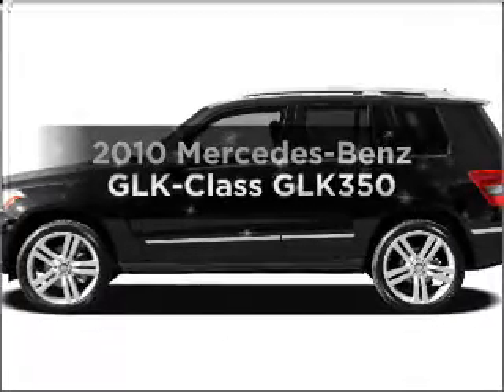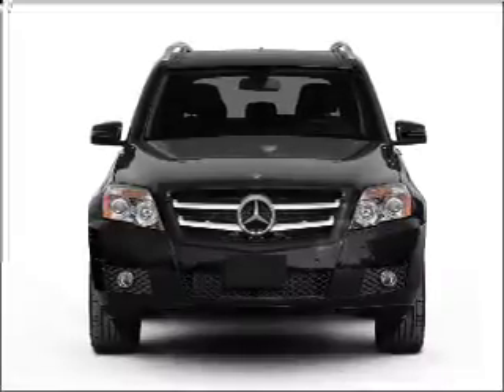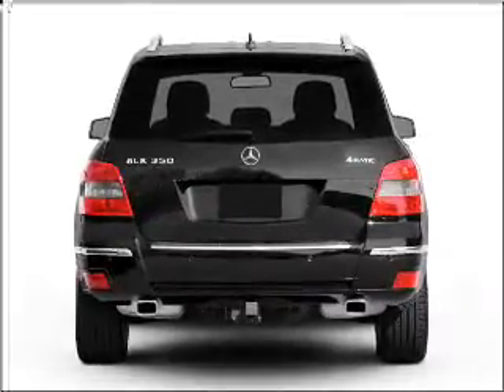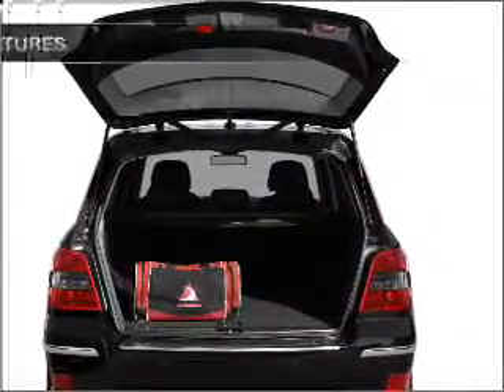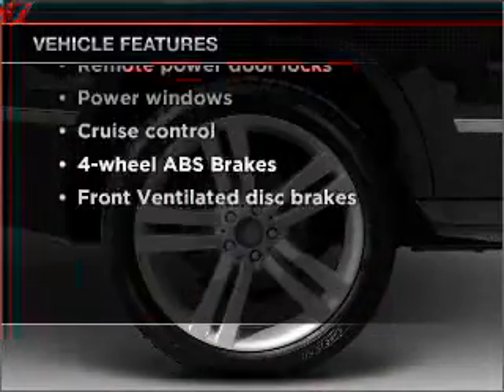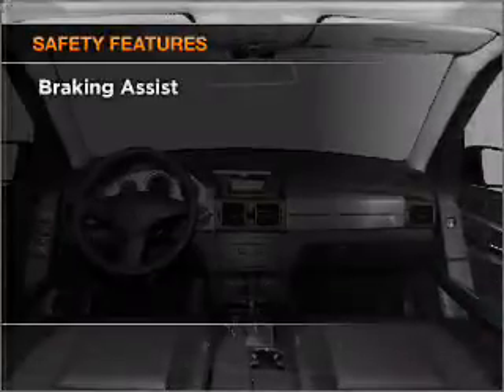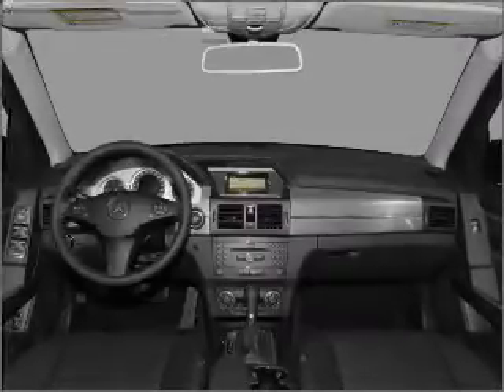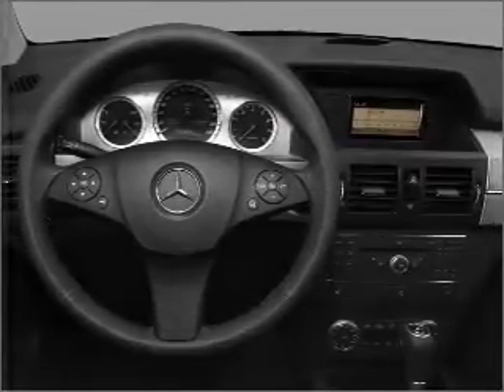2010 Mercedes-Benz GLK-Class - Tallahassee FL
Year: 2010
Make: Mercedes-Benz
Model: GLK-Class
Trim: GLK350
Engine: 3.5 liter 6 cylinder 24 valve
Transmission: 7-Speed Automatic
Color: Mars Red
Mileage: 15
Address:
3705 W. Tennes